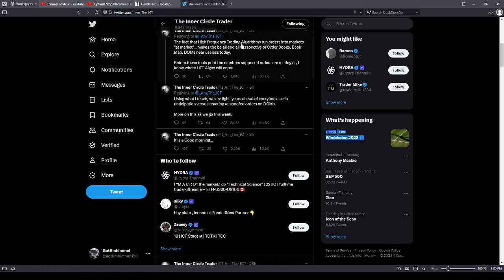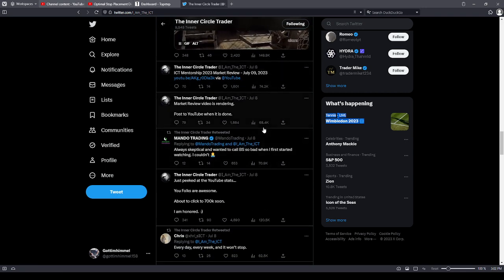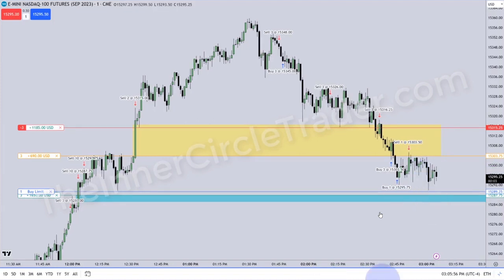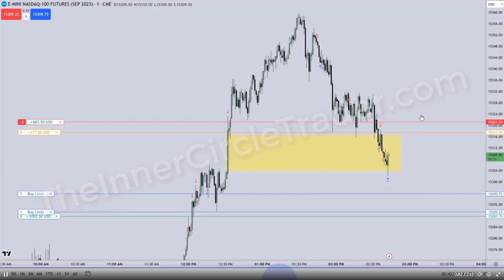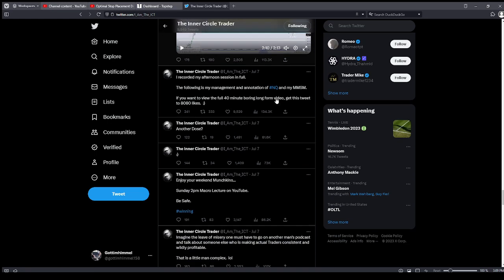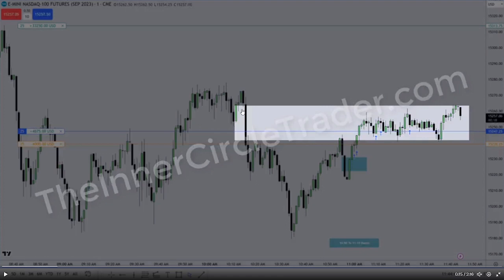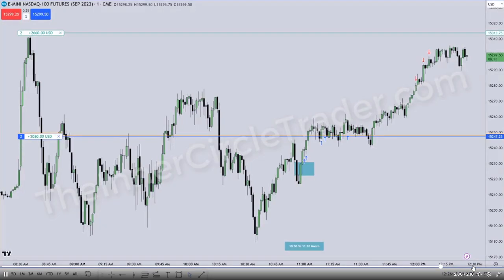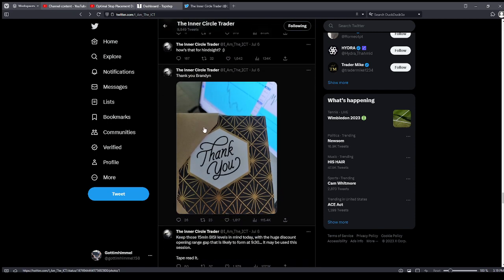ICT Trades Analyzed Series | July 7 2023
INSTRUCTIONS:
1. Please do not clear browser cookies until you make the purchase.

2. Otherwise, it won't, but I will still be credited with the sale if you want to help out this channel.

Trading futures or forex involves substantial risk of loss including more than you initially invest. Leverage may work for you but it may also work against you. Further, simulated trading is different from live market trading and may not represent periods of illiquidity in the market. Do not trade with funds you cannot afford to lose.